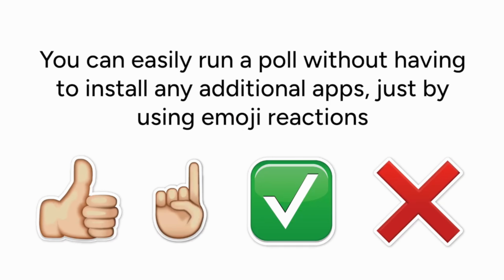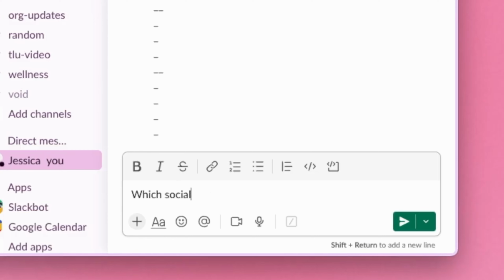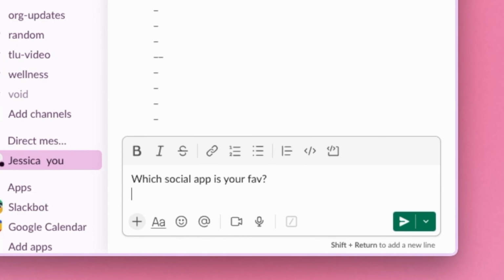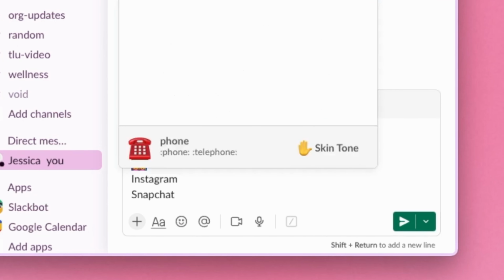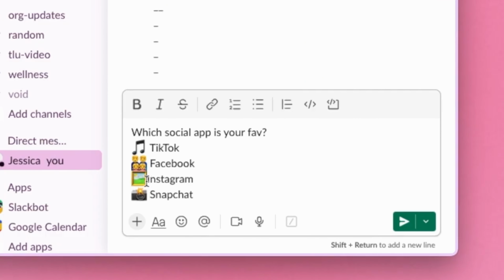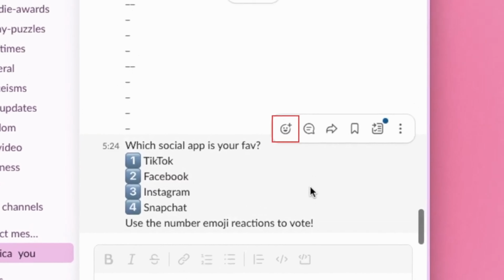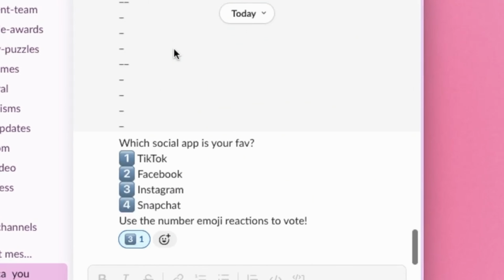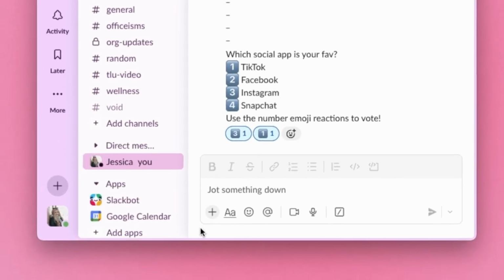How to Create a Poll on Slack 2026 (Full Guide)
Want to run a poll for your coworkers on Slack, but not sure how? We’re here to help. Watch this video to learn how to create a poll on Slack!

You can easily run a poll without having to install any additional apps, just by using emoji reactions. Begin composing a new message in the channel or group chat where you’d like to run your poll. Add your question and any additional information. Then list below the options for your poll, and indicate emojis that your teammates should use to cast their votes. You can use emojis that relate to the specific options, or even number your options and use the number emojis to vote with. When your teammates view your poll, they can use the emoji reaction feature to vote for the option they like most.